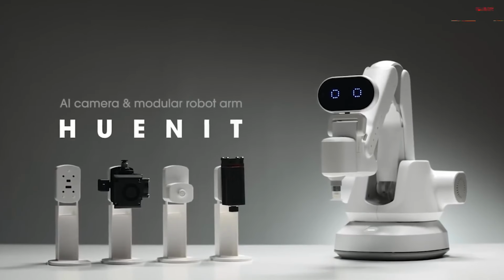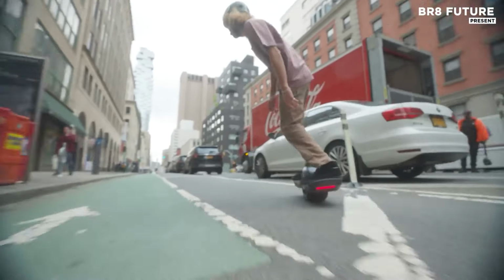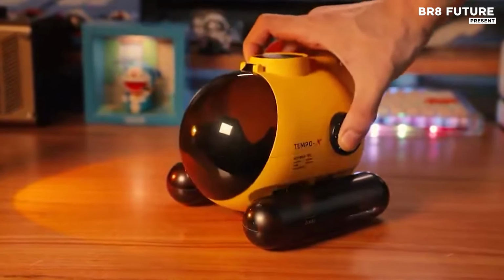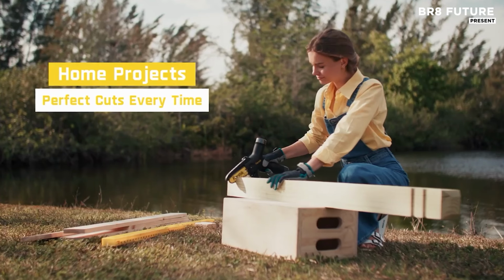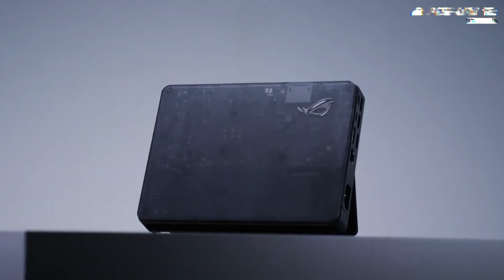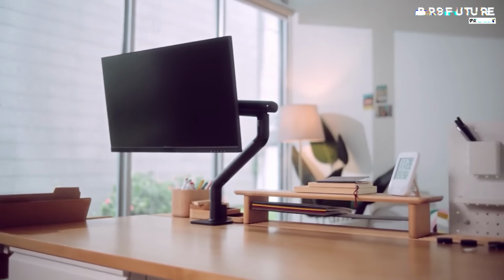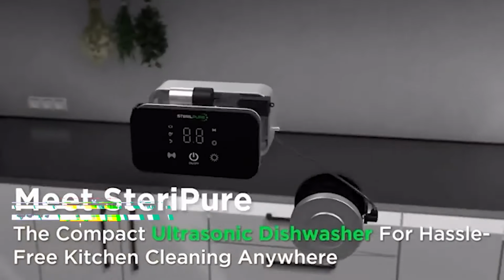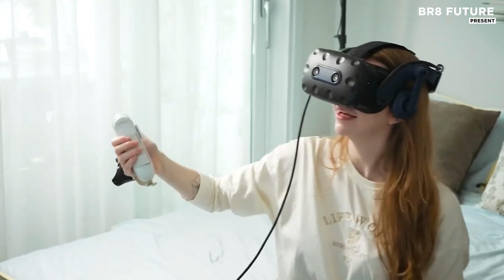Trending Tech on Amazon You Need to See 👀🔋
00:13 - 00:15 Introduction to Workspace Transformation
00:18 - 00:30 Modular Robot Arm for Creators
00:41 - 01:06 Compact CNC Machine for Precision Projects
01:24 - 01:43 Magnetic Modular Pen Experience
02:05 - 02:14 Kinetic Art Piece for Calming Inspiration
02:27 - 02:49 One-Wheel Pint S Electric Ride
03:05 - 03:18 AI Glasses for Seamless Living
03:30 - 03:54 Next-Gen Coffee Table Command Center
04:13 - 04:42 DJI Osmo Mobile 7 for Smooth Videography
05:19 - 05:38 Razor-Thin Monitor for Multitasking Power
06:01 - 06:12 High-Performance Gas Pizza Oven
06:22 - 06:39 Personal Cooling Device for Comfort
07:15 - 07:34 Indoor Gardening System for Effortless Care
11:02 - 11:19 Efficient Portable Cleaning Tool
12:06 - 12:21 Practical Ottoman Ramp for Pets
15:03 - 15:24 Sound Isolation Booth for Clarity
16:18 - 16:43 Cutting-Edge Ultrasonic Dishwasher
17:00 - 17:24 Wearable Air Conditioner for Heat Relief
18:12 - 18:46 Haptic VR Controller for Immersive Experience